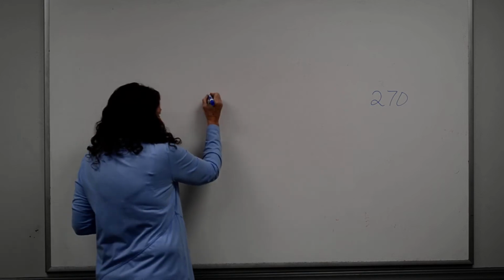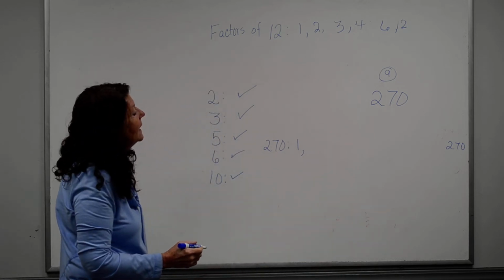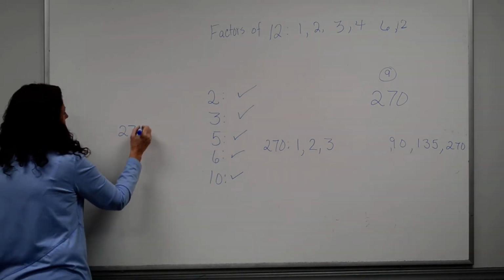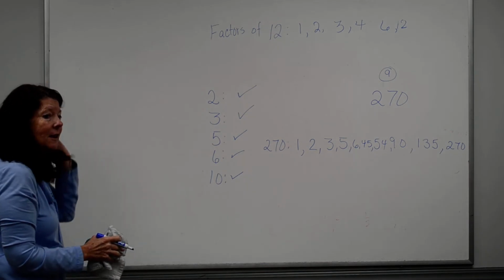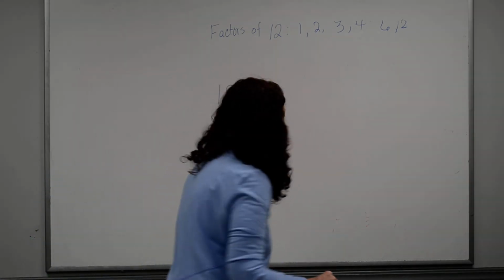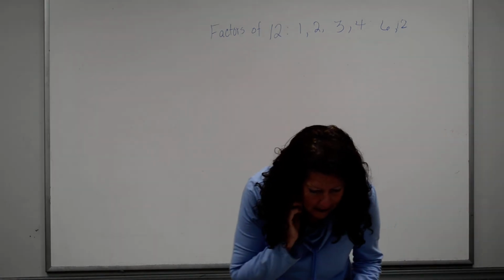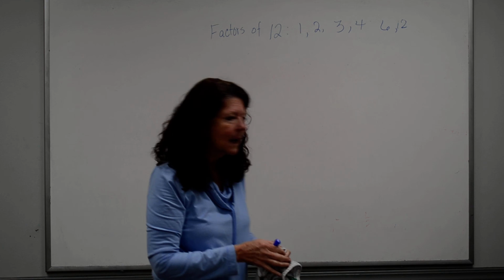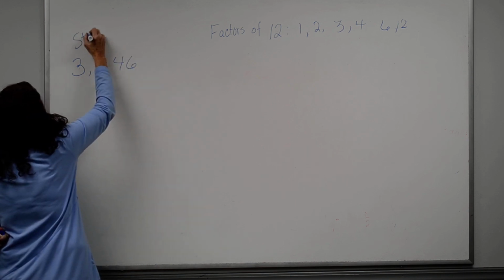1. November 1, 2022 (pre-algebra)